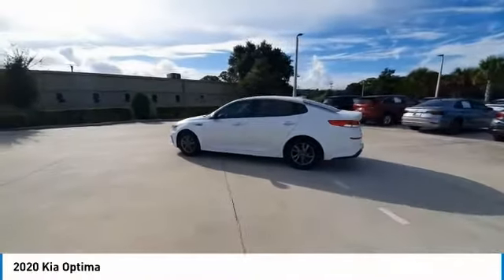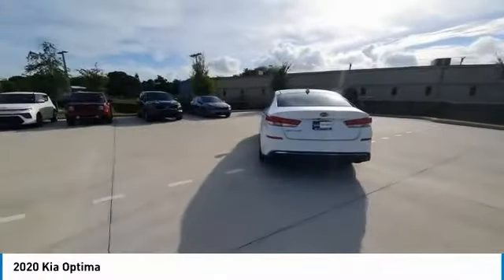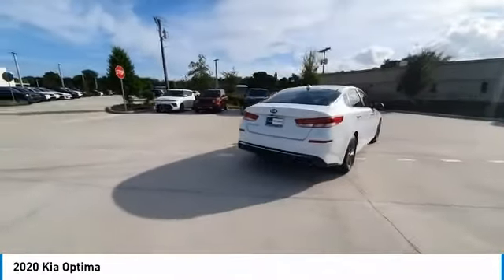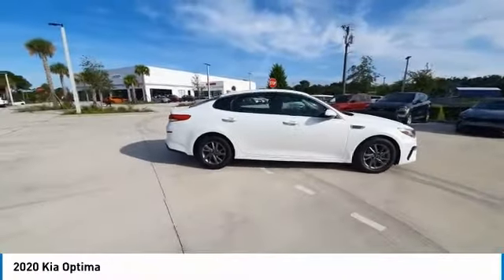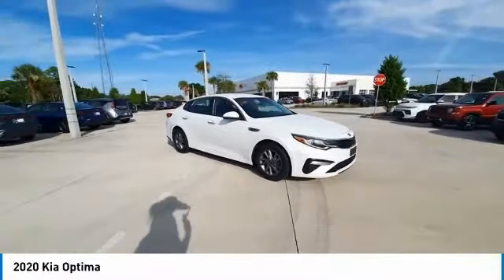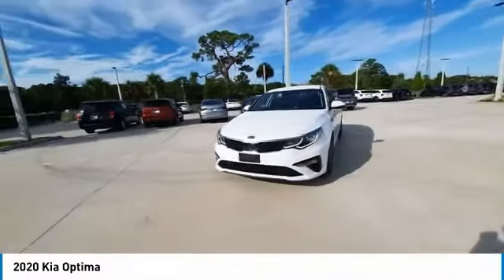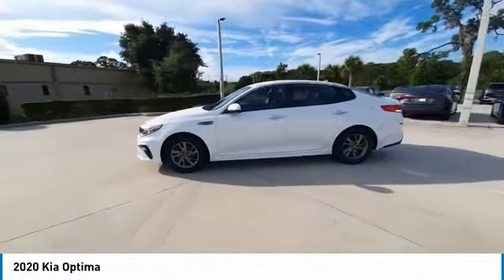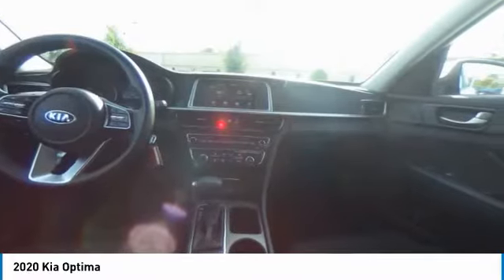2020 Kia Optima near me Cocoa, Melbourne, Palm Bay, FL KP0063 KP0063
Used 2020 Kia Optima near me Cocoa, Melbourne, Palm Bay, FL at Jackson Kia in Cocoa, FL.

Jackson Kia
3660 W King St.